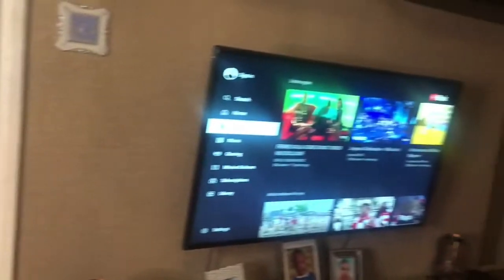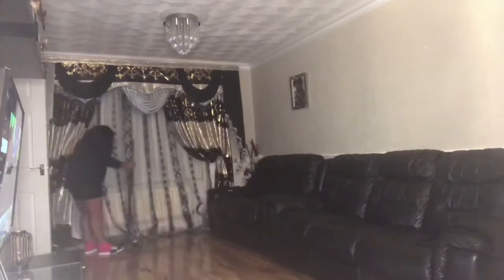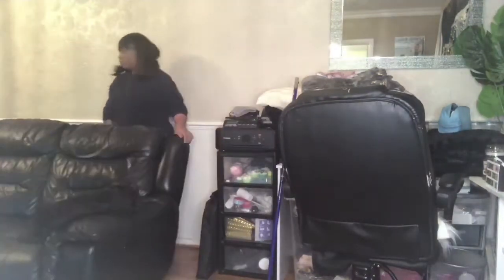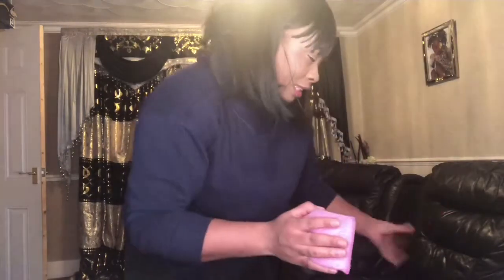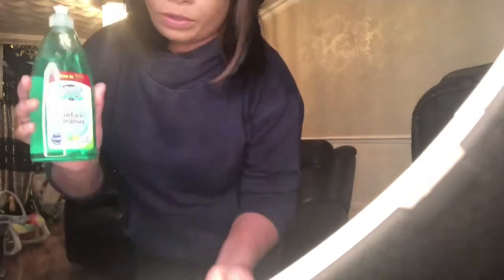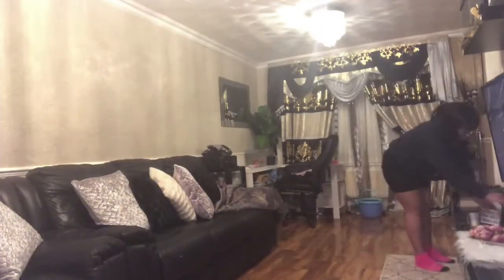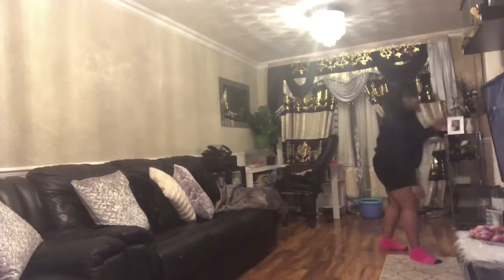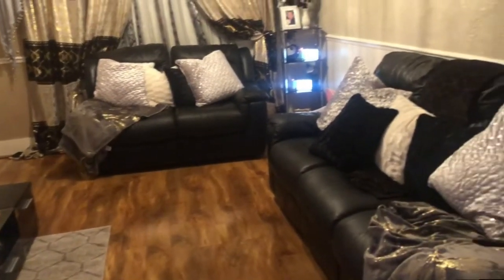ménage | Motivation cleaning my living room